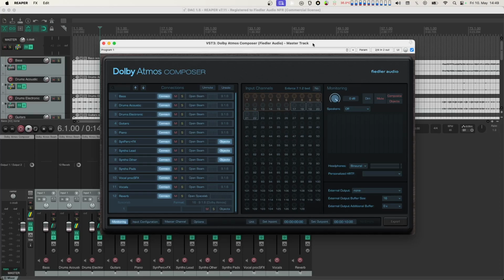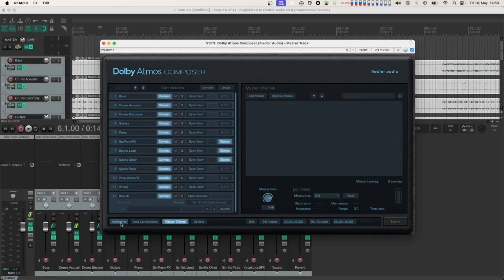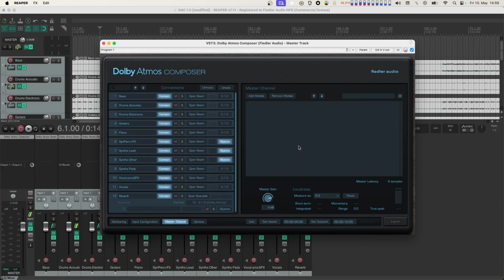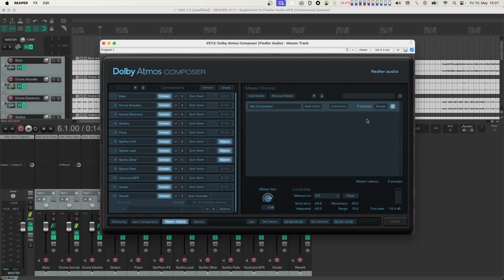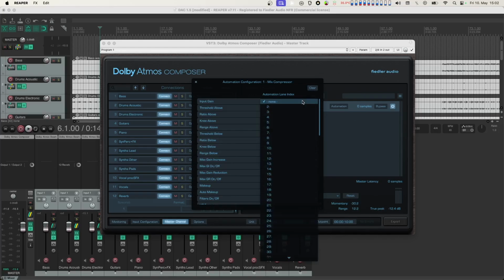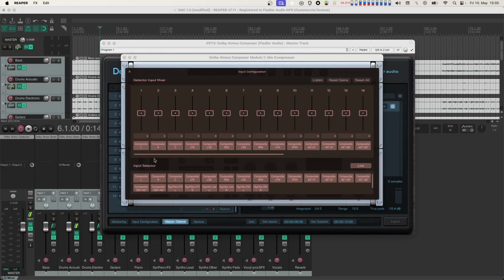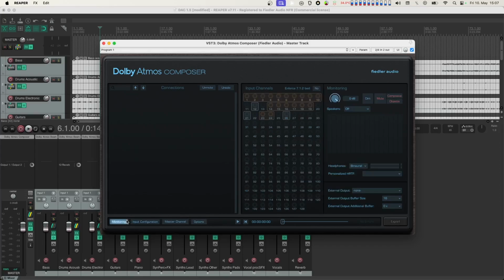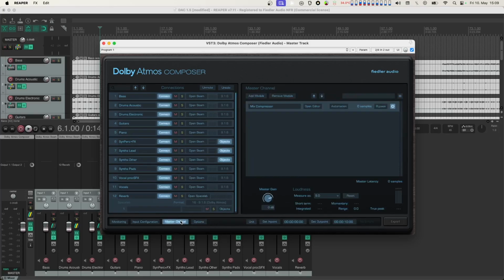Dolby Atmos Composer v1.5 - Mastering Dynamics for Atmos! - new features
Finally it is here! Mastering for Dolby Atmos the right way.

This tutorial is about the new features in the Dolby Atmos Composer version 1.5. The highlight among them is the new Master Channel through which your Atmos mix or your imported ADM/BWF file passes for being processed before going into the Dolby Atmos Rendering algorithm in the Composer. On the Master Channel you can put modules (like plugins) to process and the first of it is gravitas, the most advanced dynamics processor.